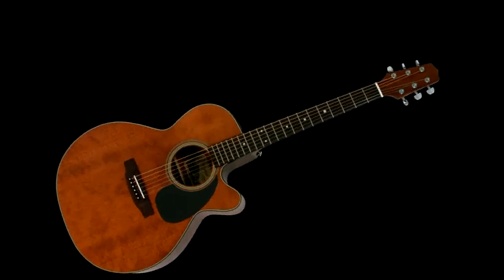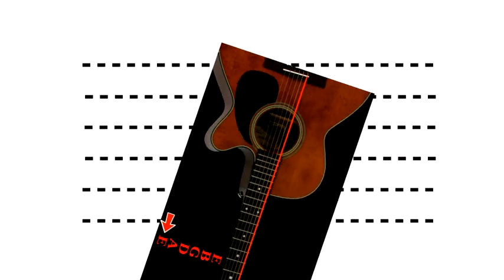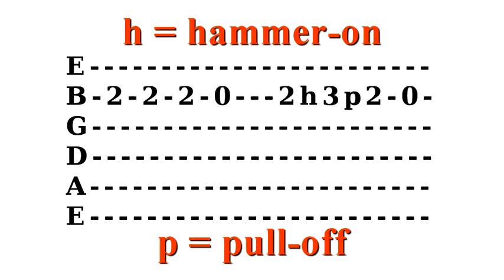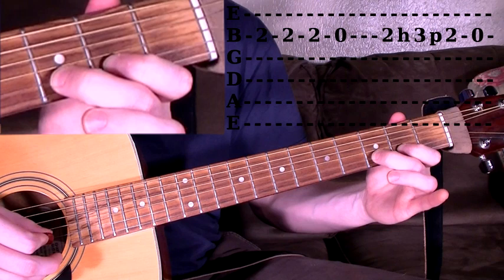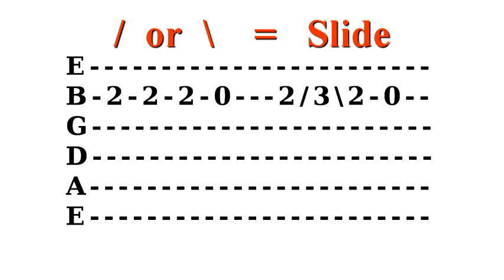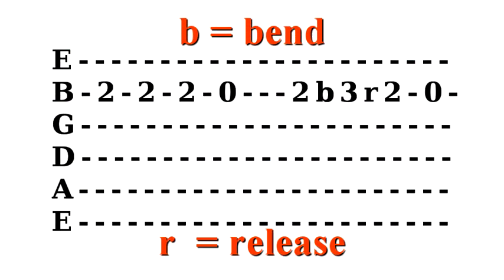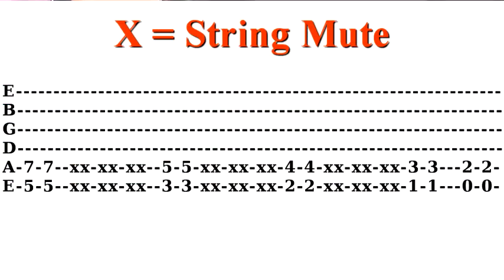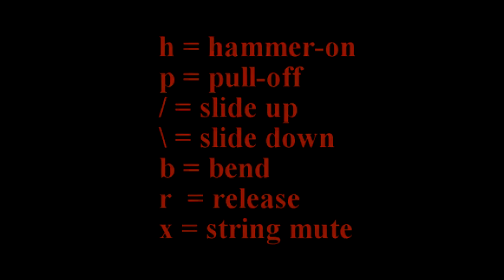How to Read Guitar Tab Tabs Tablature for Beginners Lesson on Guitar Notation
I'm trying to make my website more complete and it occurred to me not everyone knows how to read guitar tablature.  So here it is, a Beginner's Guide to Reading Guitar Tablature.  I hope this is helpful, it's been so long since I learned to read guitar tab myself I don't even recall what was difficult to grasp and what was easy. 8-) Take your time, be patient.